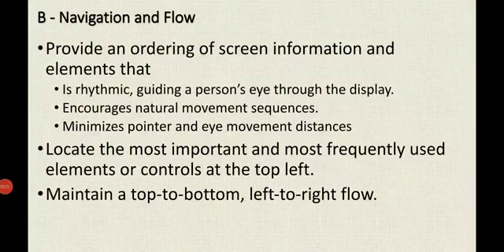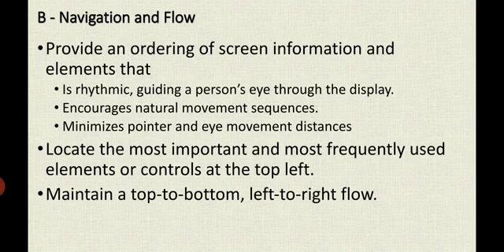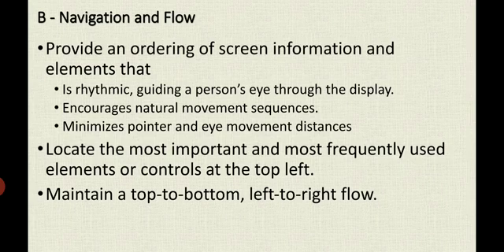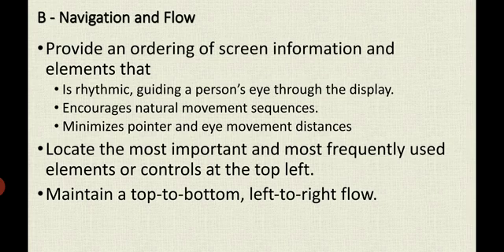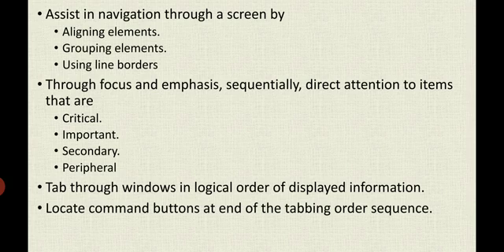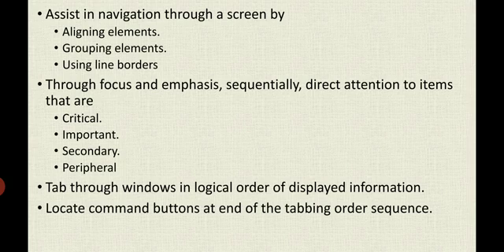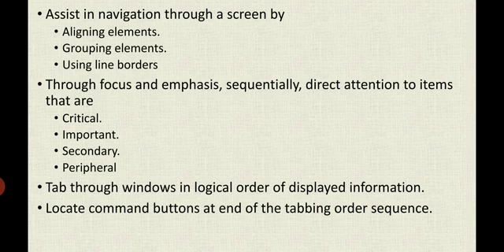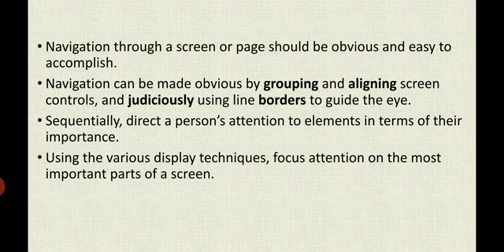Navigation and flow-Screen Designing guideline # 2 - HMI